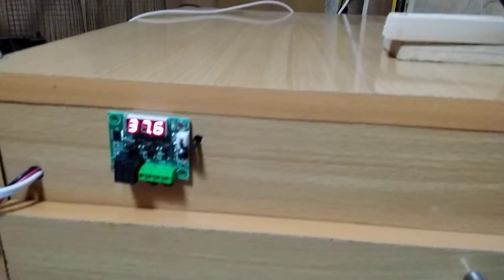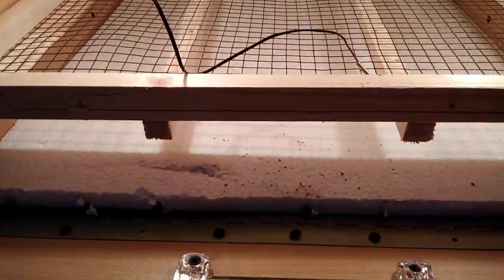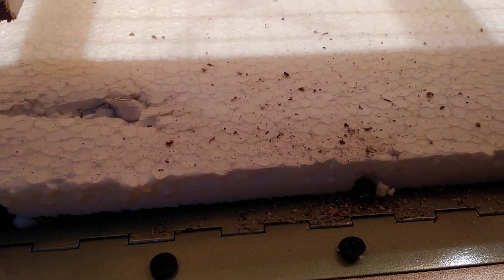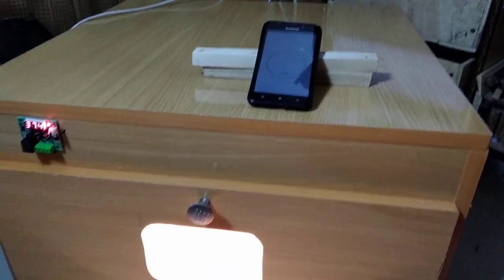Insulated incubator performance is better with styrofoam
insulated box from inside with styrofoam for good insulation thermal heating